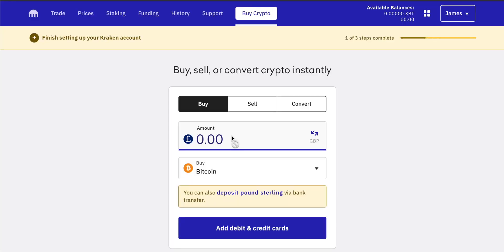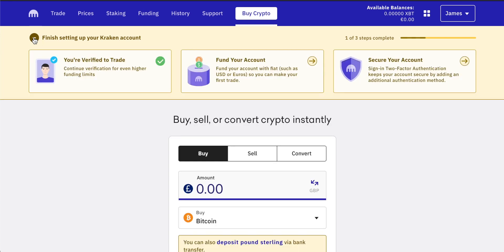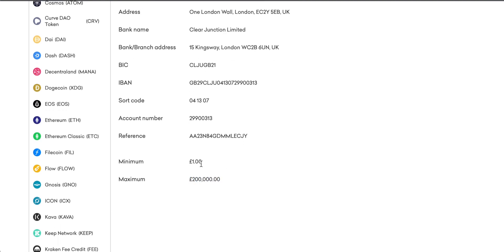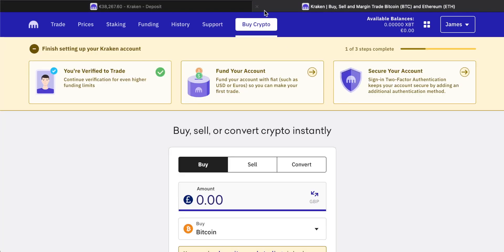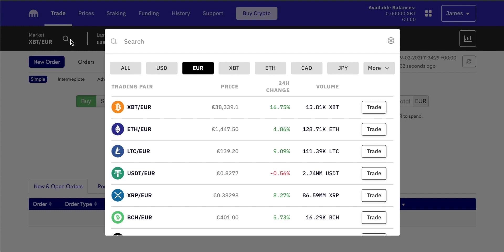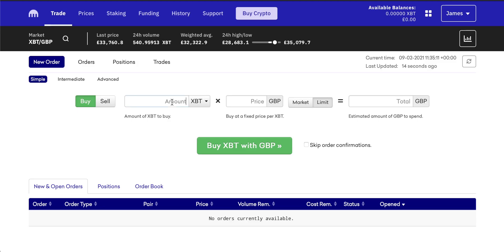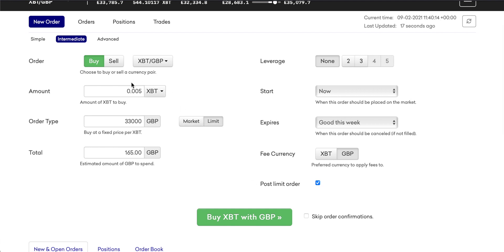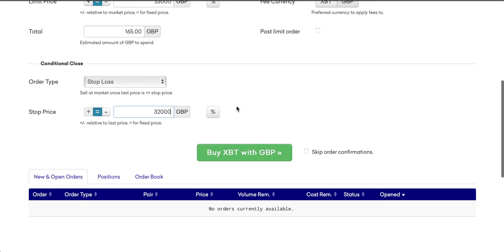How to Buy Bitcoin on Kraken Exchange for Beginners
How to buy Bitcoin on Kraken - Kraken cryptocurrency exchange tutorial. How to buy Bitcoin on Kraken with credit card, bank deposit and how to enter different order types to buy Bitcoin on Kraken.

0:00 Intro
0:47 Add credit card to Kraken
1:48 Add bank to Kraken
5:11 Prices tab
6:12 Buy Bitcoin on Kraken (convert)
7:02 Buy Bitcoin on Kraken (simple)
10:00 Buy Bitcoin on Kraken (intermediate)
12:15 Buy Bitcoin on Kraken (advanced)
14:06 Orders tab